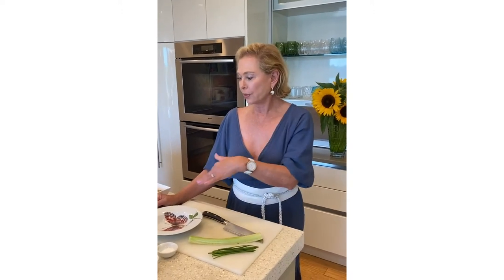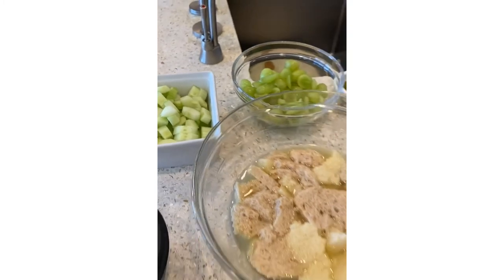Chilled White Gazpacho with Pamela Morgan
MAILING LIST! Get Pamela’s latest blogs and recipes.
is your gift!

10 WORST Party Nightmares…
and how to avoid them!
Pamela Morgan’s
Guide to Why the Best Parties
Begin and End in the Kitchen!